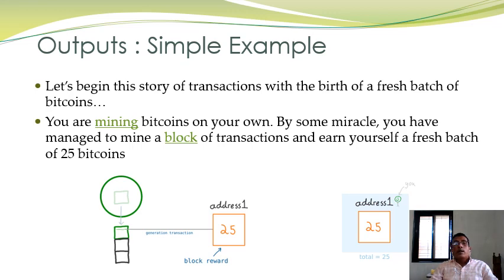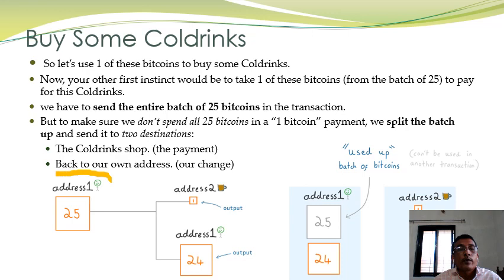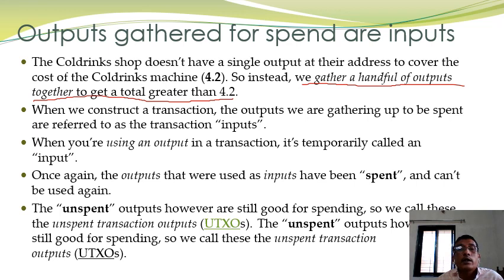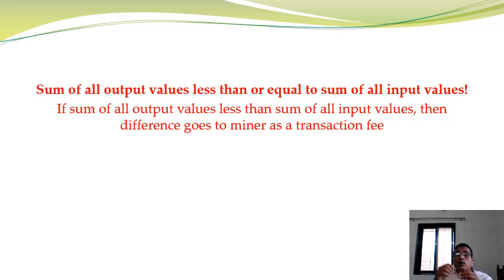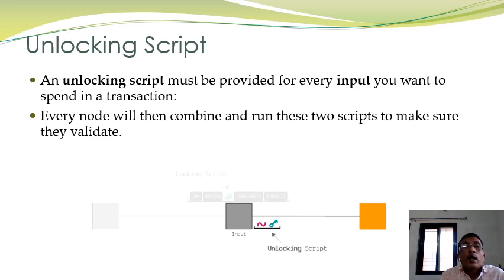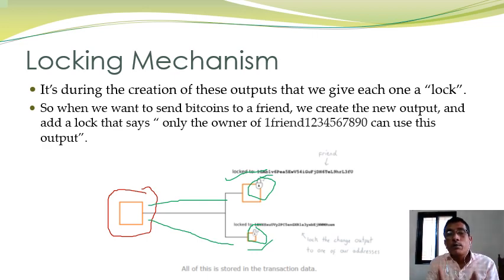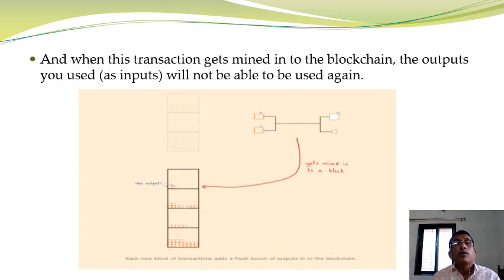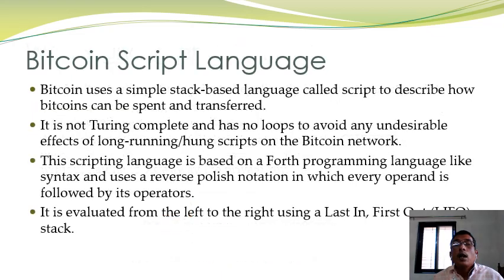Session 16 : Locking Mechanism in Bitcoin Transactions and Scripting Language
Locking Mechanism in Bitcoin Transactions and Scripting Language